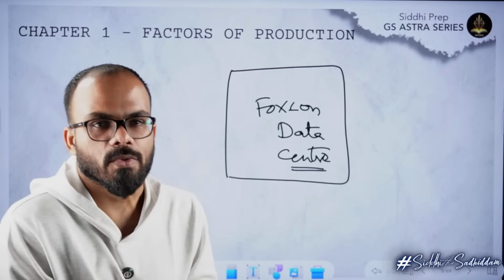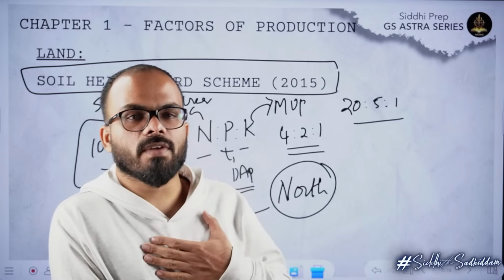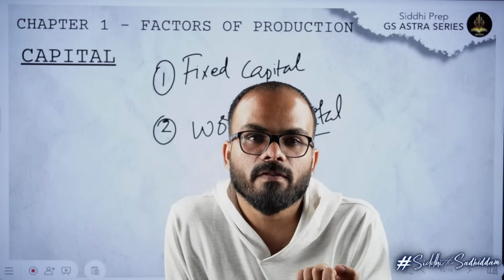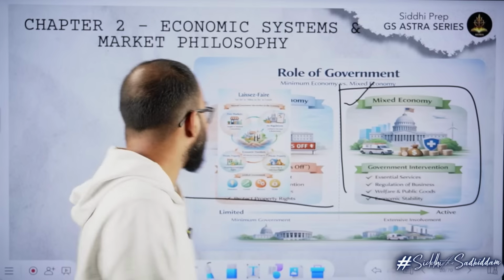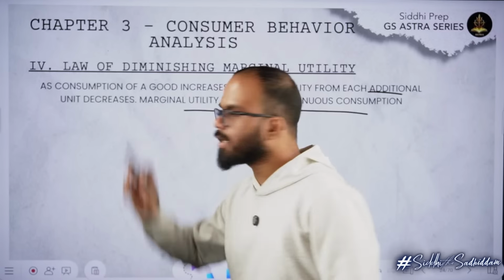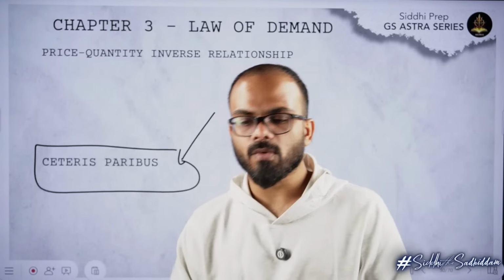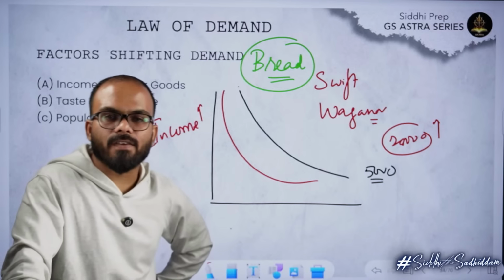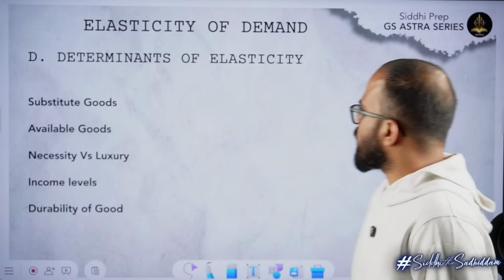Economics for SSC 2026 (Part 2) | Demand, Elasticity & Market Equilibrium | GS ASTRA Series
Welcome to GS ASTRA – a free YouTube series exclusively for SSC 2026 aspirants.

This live session strengthens your MICROECONOMICS FOUNDATION, covering the most important concepts that are repeatedly asked in SSC exams

If your concepts of Demand and Market Equilibrium are clear, Economics becomes logical, scoring, and easy to apply in MCQs.

Law of Demand – meaning, assumptions & inverse price–quantity relationship
Ceteris Paribus condition
Movement vs Shift in Demand Curve
Factors affecting Demand (Income, Taste, Population, Related Goods)
Exceptions to Law of Demand – Giffen Goods & Veblen Goods
Elasticity of Demand – types & determinants
Utility & Marginal Utility
Law of Diminishing Marginal Utility
Total Utility vs Marginal Utility
Indifference Curve & Budget Constraint
Consumer Equilibrium (MU/P Rule)
Market Equilibrium – Equilibrium Price & Market Clearing
Shortage (Excess Demand) & Surplus (Excess Supply)
Supply & Elasticity of Supply
Determinants of Supply Elasticity
These topics form the backbone of SSC Microeconomics and are frequently tested in CGL, CHSL, MTS and other SSC examinations.

Covers high-frequency Microeconomics concepts
Strengthens conceptual clarity required for tricky SSC MCQs
Explained in simple, exam-oriented language
Part of a structured GS preparation plan for SSC 2026

This is *Part 2 of the Microeconomics foundation under the GS ASTRA series.* Stay consistent, strong conceptual clarity today makes revision and MCQ solving easier tomorrow.